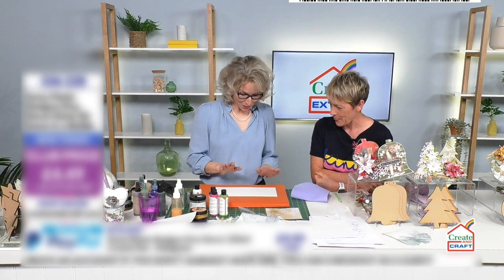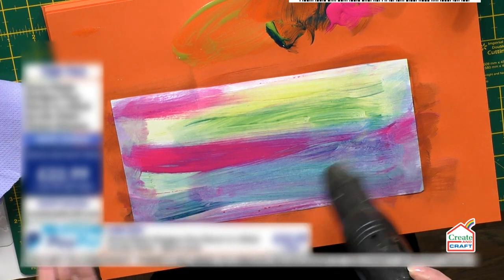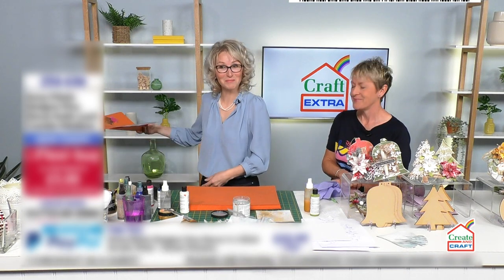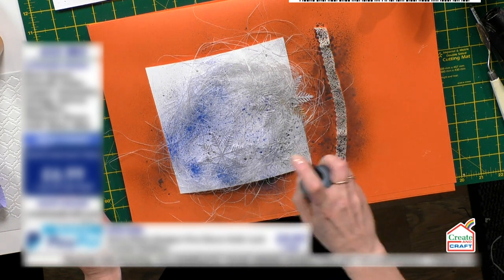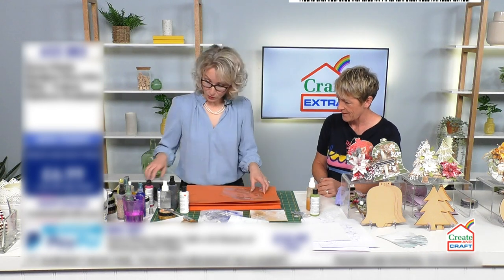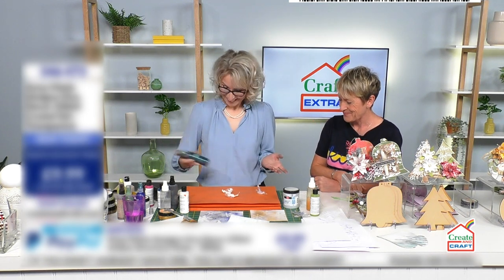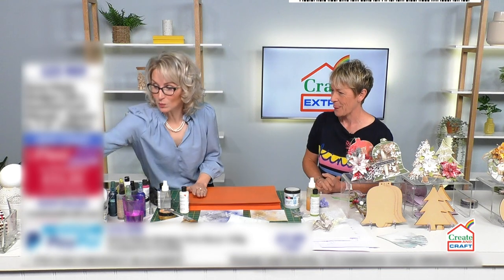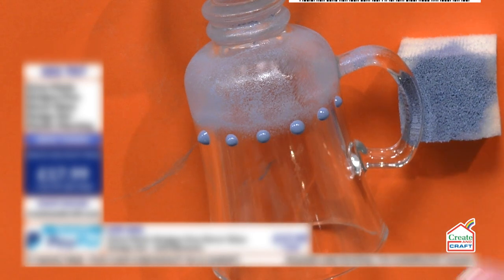Mixed Media - Craft Extra TV Show - Takeover Part 2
Part 2 of our Mixed Media Craft Extra Takeover TV Show back in October 2022 where you can see Anna Marie in action using a variety of different Mixed Media products. This is a Part 2 Video Clip using: